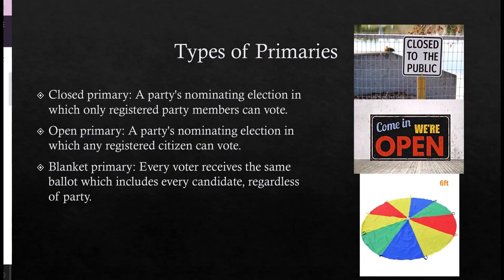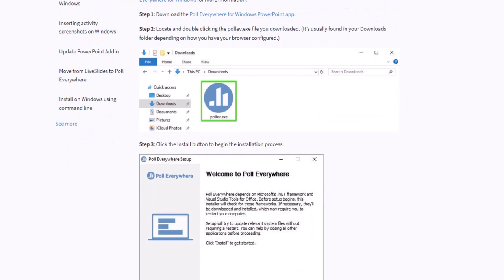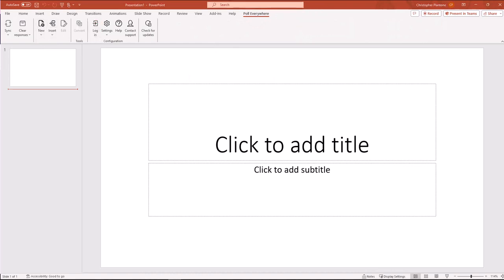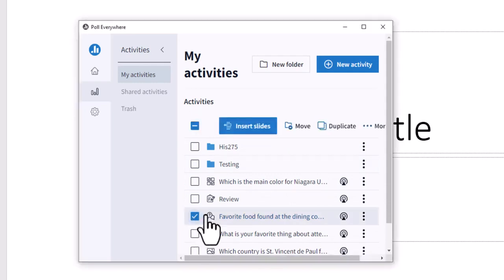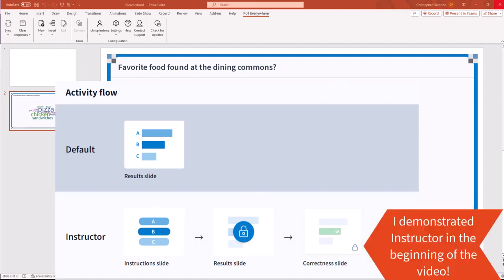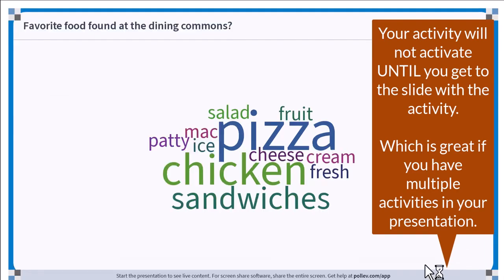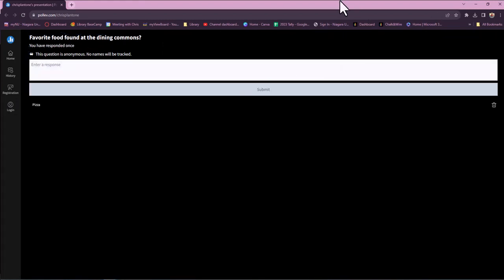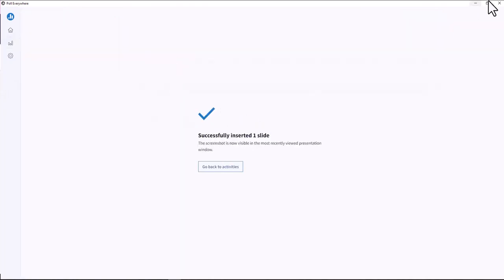PowerPoint Integrates Poll Everywhere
Here is the link to download the Microsoft PowerPoint Desktop app for both Windows and Mac